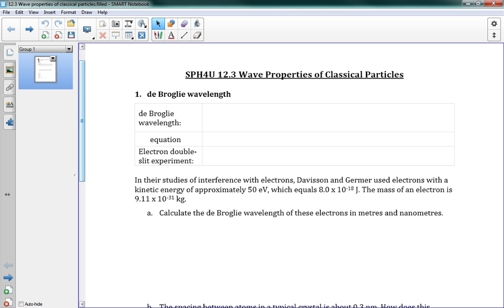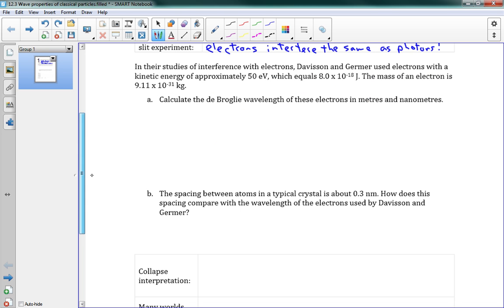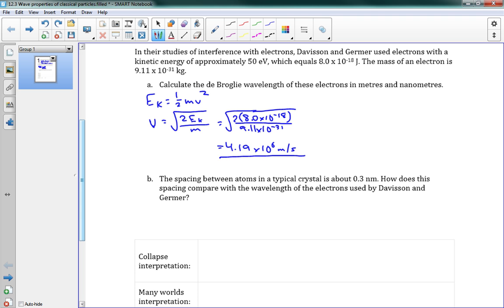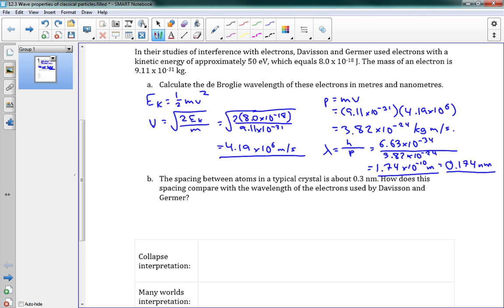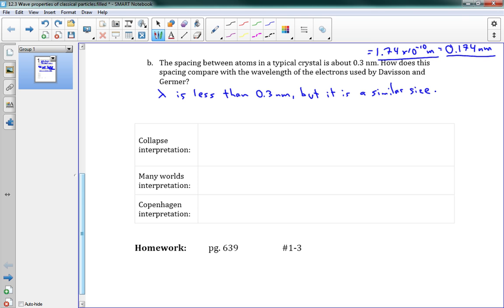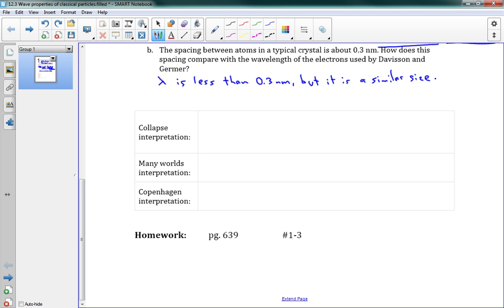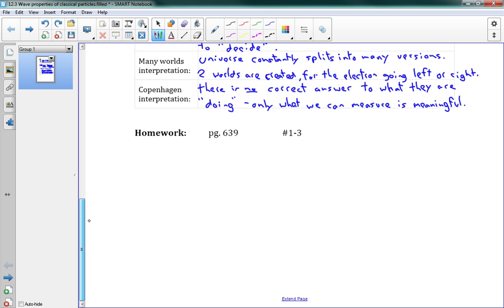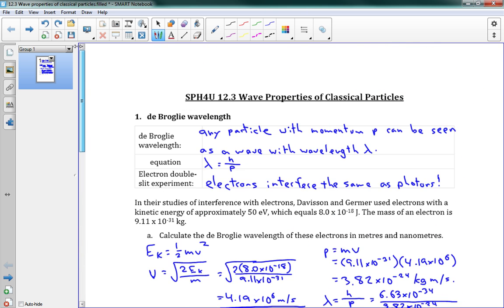SPH4U 12.3 Wave properties of classical particles